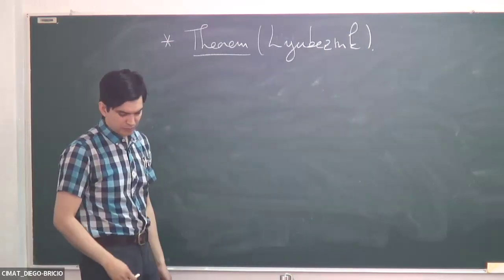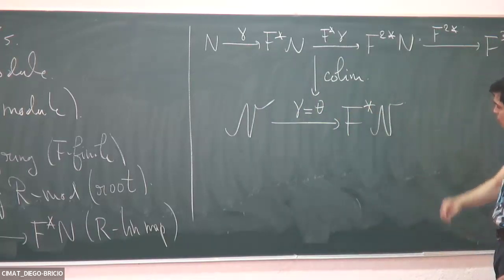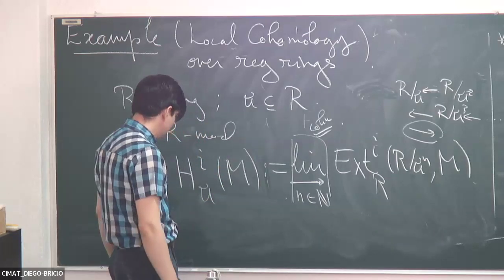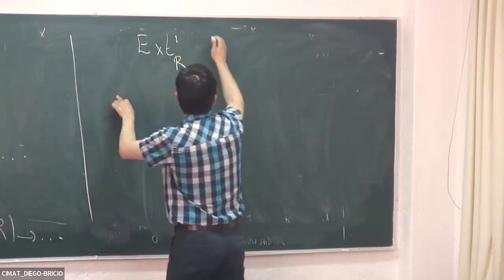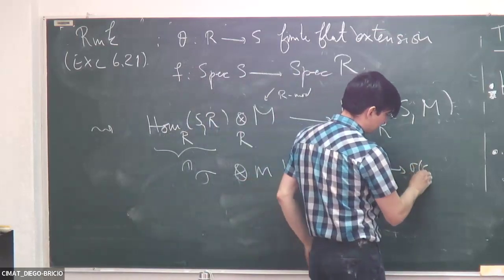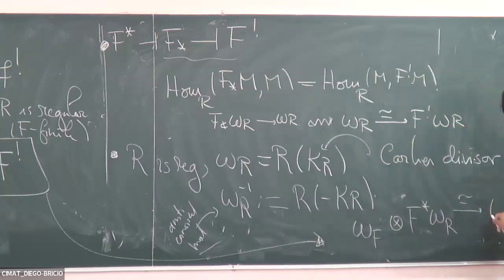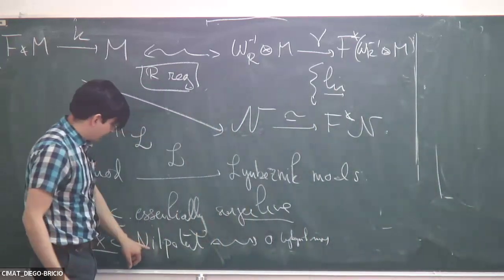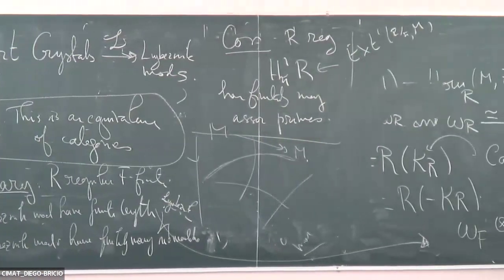F-singularities Lecture 22 11/04/24